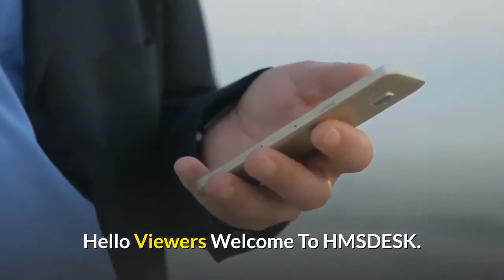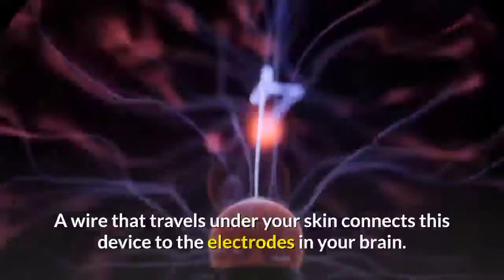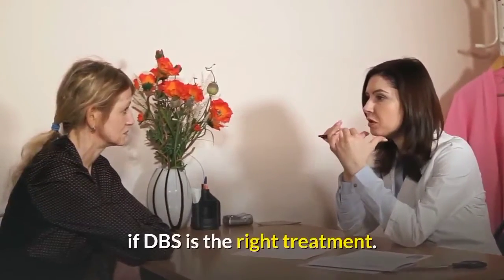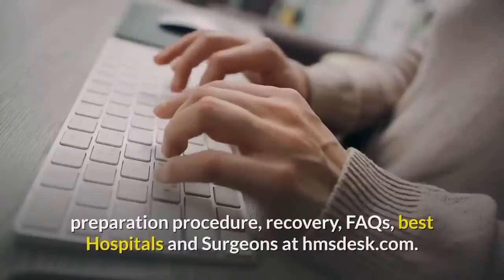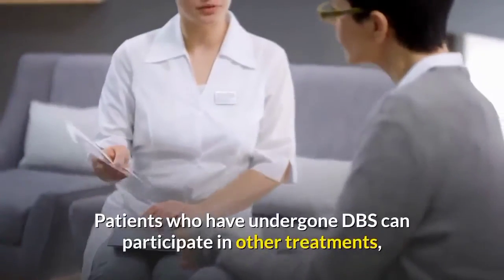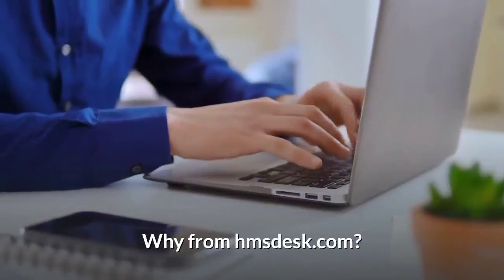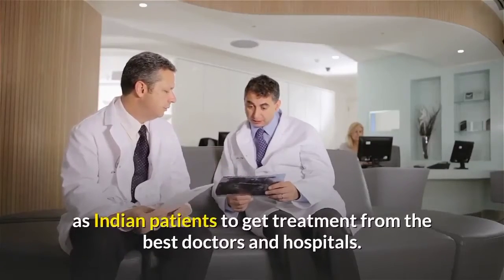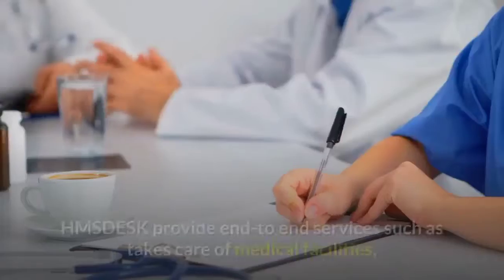Deep Brain Stimulation In India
It is a treatment for Parkinson's sickness indications, including quakes, firmness, and inconvenience strolling. It can likewise treat the results of Parkinson's prescriptions. Deep Brain Stimulation isn't a solution for Parkinson's and won't prevent it from deteriorating.

This video about Deep Brain Stimulation, created by HMSDESK
Deep brain stimulation (DBS) is a neurosurgical procedure that uses implanted electrodes and electrical stimulation to treat movement disorders associated with Parkinson's disease (PD), essential tremor, dystonia, and other neurological conditions.